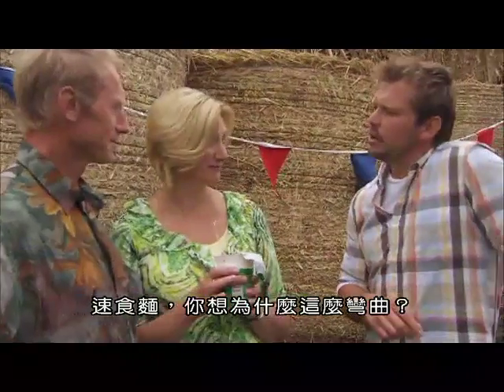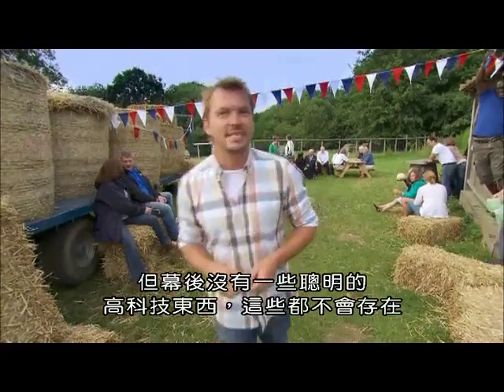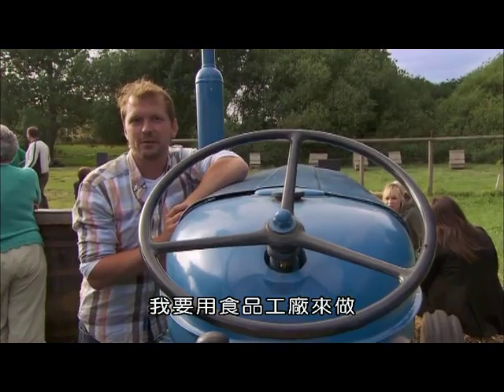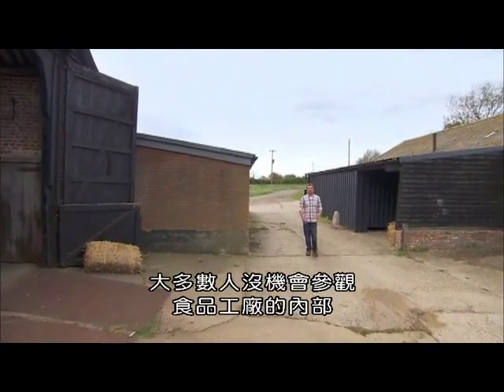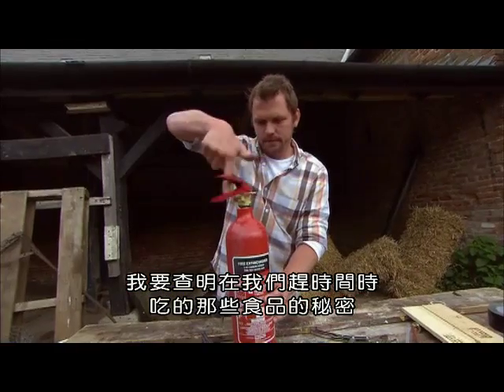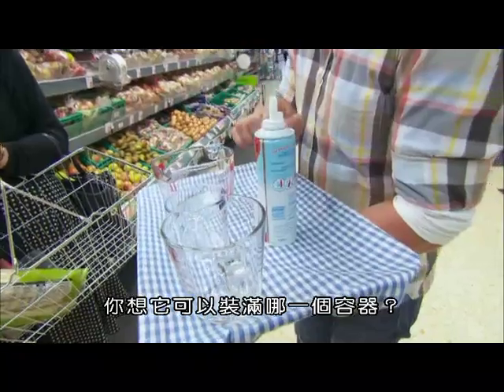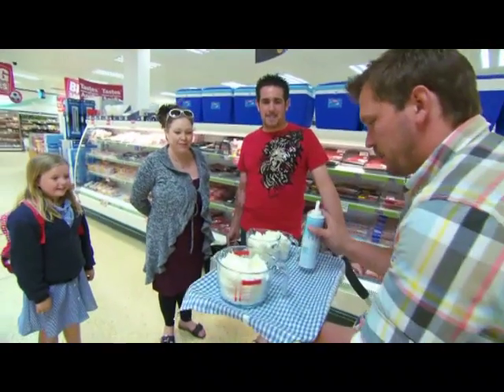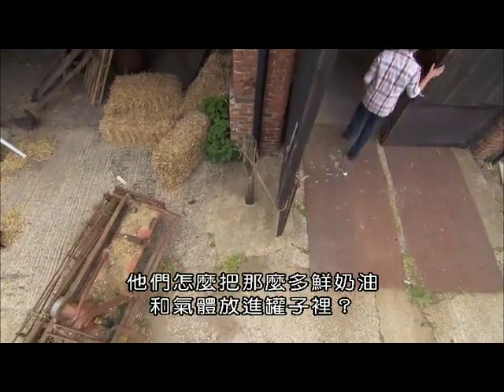(BBC)揭開食品背後的秘密（二）第二集速食有學問？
人們都想要快速、馬上可以吃的食物。使用滅火器和辦公室碎紙機，吉米試著模仿食品加工廠所使用的秘訣。微波爐飯食的工廠中，吉米發現微波爐食物為何能保證安全可食的道理。最後吉米拜訪萵苣農夫，看看高科技如何幫助這種脆弱的植物對抗英國的極端天氣。
(系列介紹)
每天吃的食物從何而來？科學家在食物中加了什麼？取出什麼？這些事實重要嗎？第二季的節目闡明大量食品加工背後的科學秘密。低脂肪黃醬中的假脂肪是什麼做的？高科技的醫院設備如何改善您的週日烤肉？製作早餐穀片為何可能是吵雜、危險的事？您常吃的加工食物盡在吉米的節目片單中。